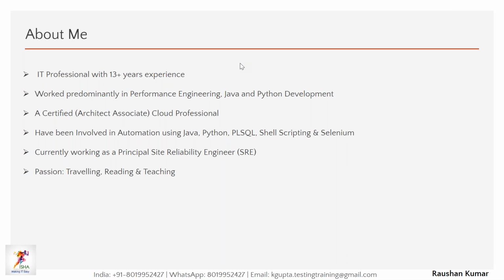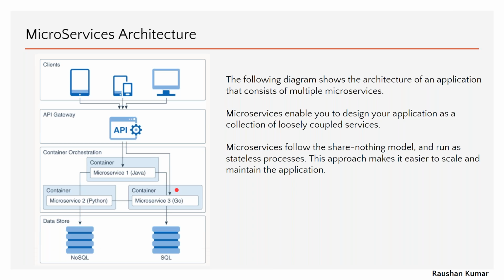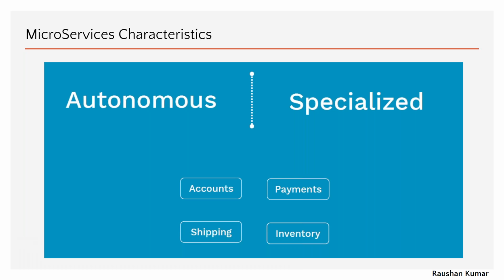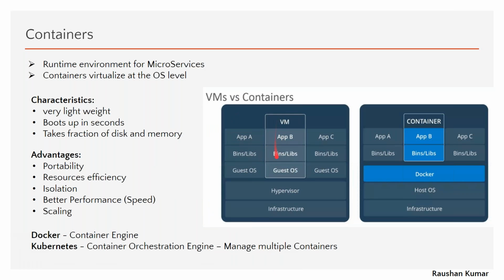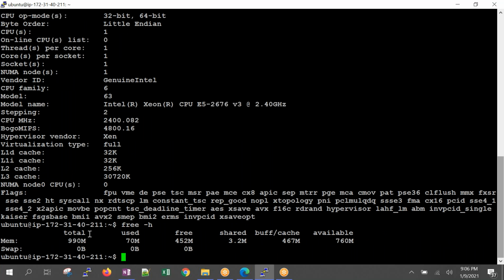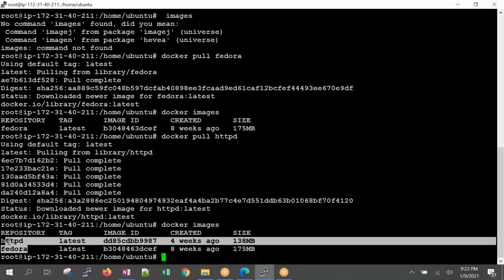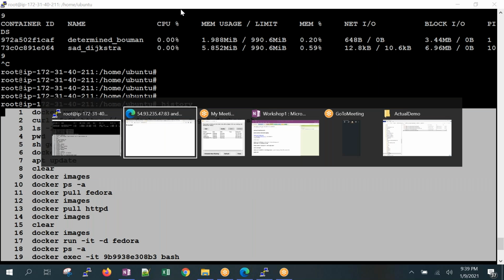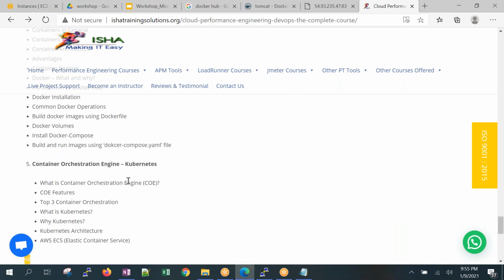Free workshop On " MicroServices, Docker and Containers for Performance Engineers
2) Cloud Performance Engineering in DevOps - Core to Master Level

9) SAPGUI protocol - Performance Testing for SAP applications Using LoadRunner